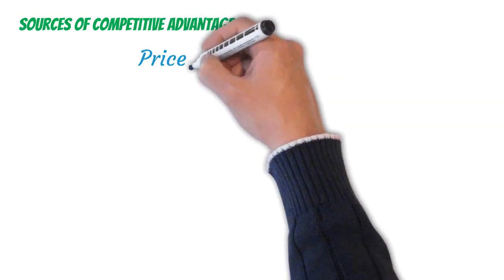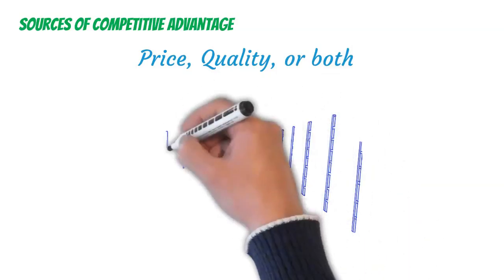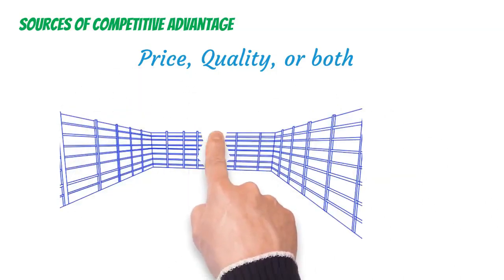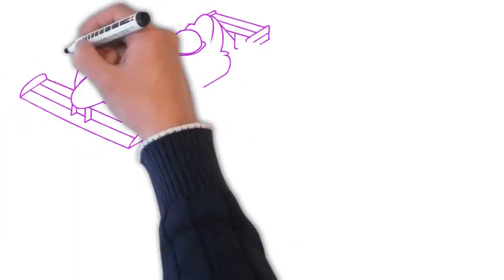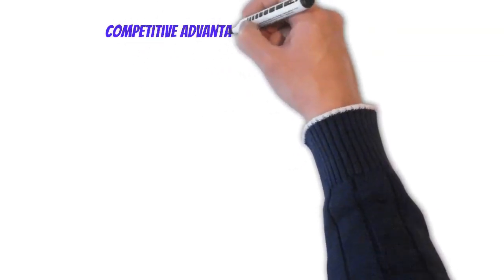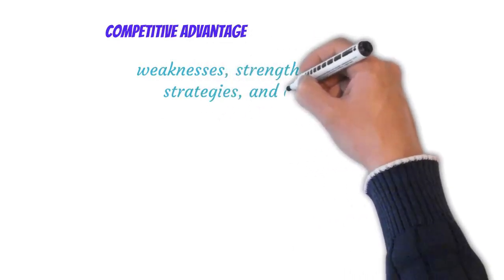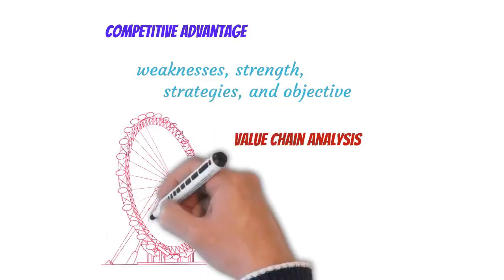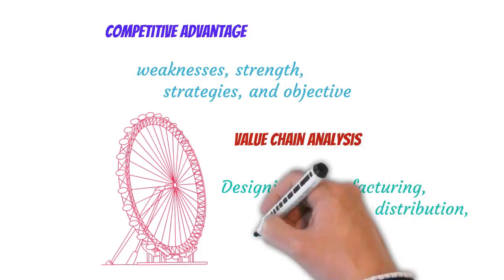Competitive advantage in business - How to compete with giants.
Competitive advantages come in many forms from those gained through economy of scale to those gained through careful study, analysis, diagnosis of competitors and customers. In this video, we looked at how firms can gain competitive advantage over competitors by carefully analysing the business of competitors holistically using value chain analysis.